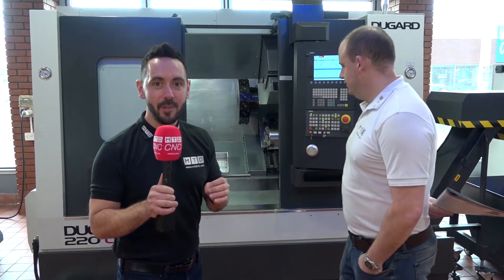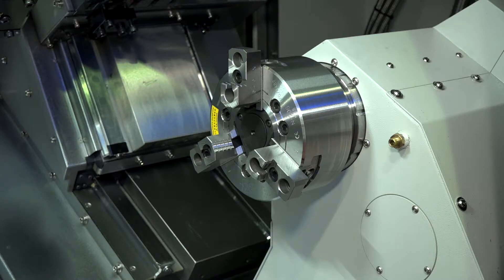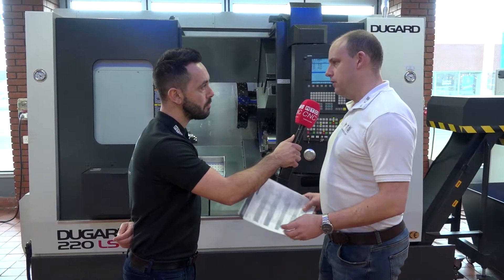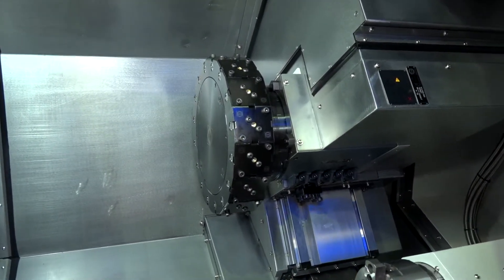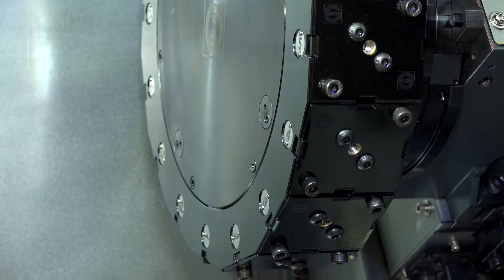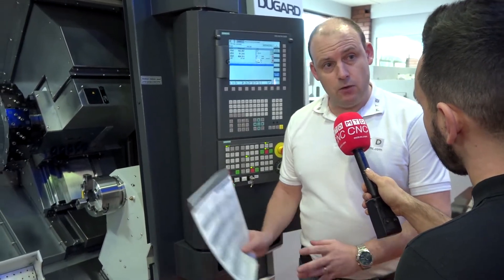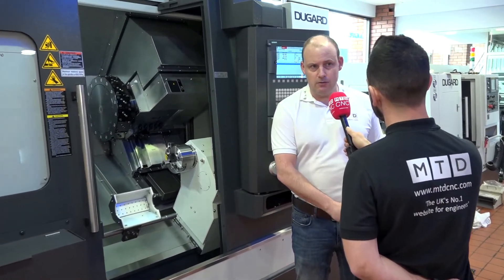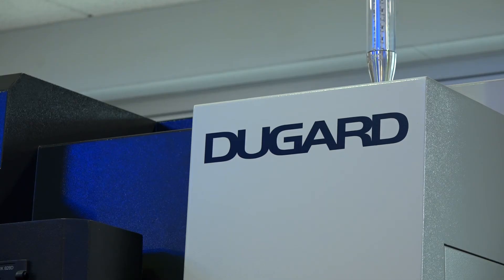Check out the new 220LSY sub spindle turning centre from Dugard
MTDCNC get the exclusive viewing of this new model. A multi axis, twin spindle, single turret machine with a Y axis now for sale at a great price from Dugard, Paul and Gio find out more..